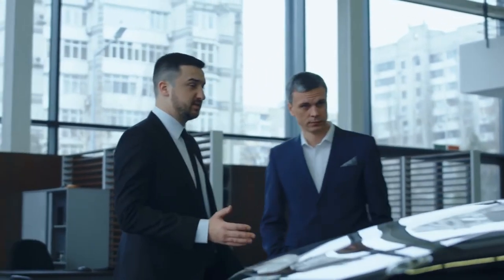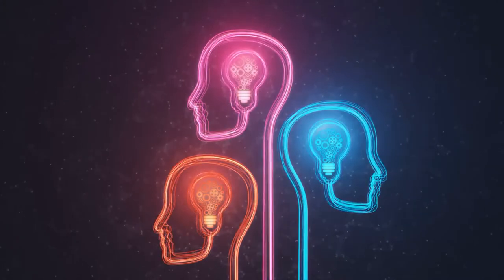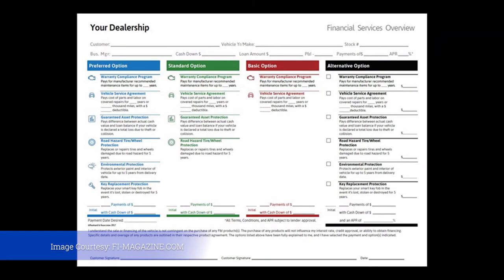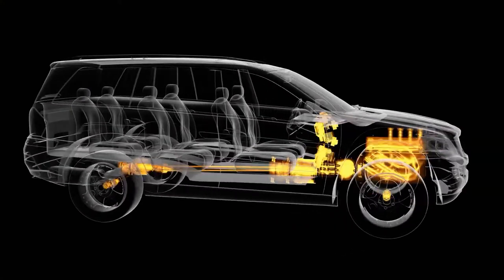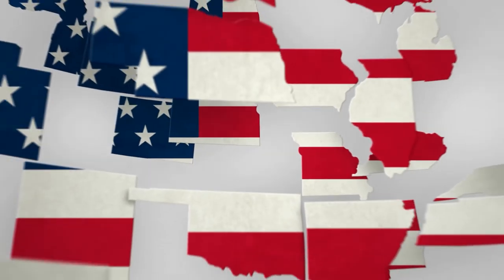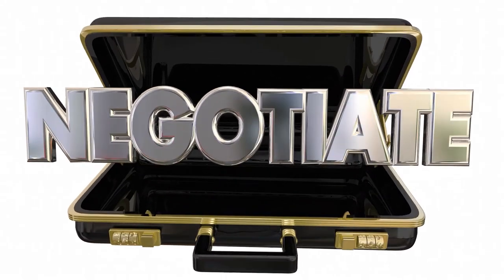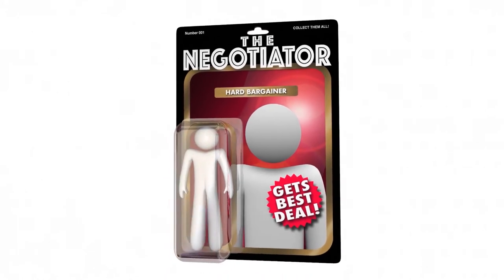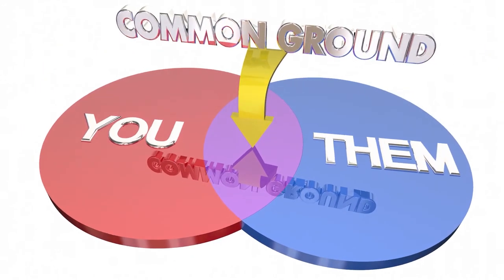Lesson 40 - The Finance Manager Sales Pitch - Consumer Edition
The Finance Manager Sales Pitch For Consumers. Car Buyer Class Founder, Bob Garrow reveals how the entire automotive finance manager sales pitch will proceed from your perspective as a consumer in this free lesson.

Let us know what you think of the lesson in the comments below.  We're on a mission to change the way that people buy cars.